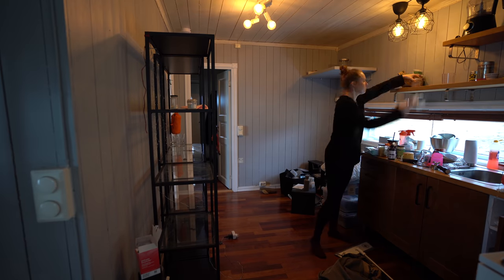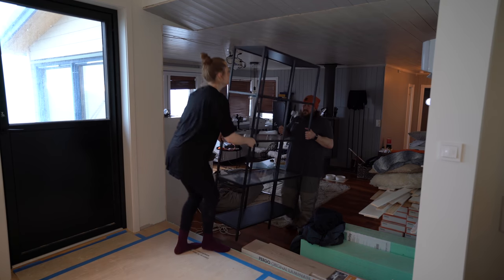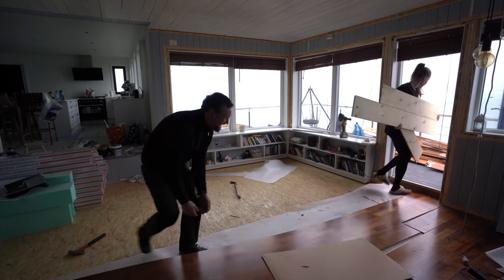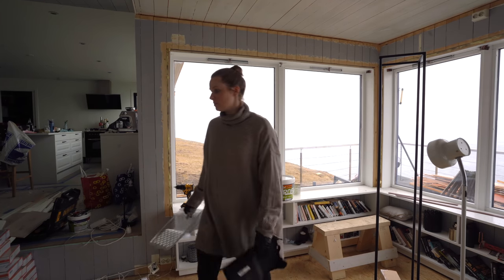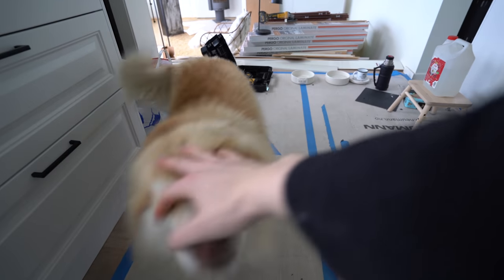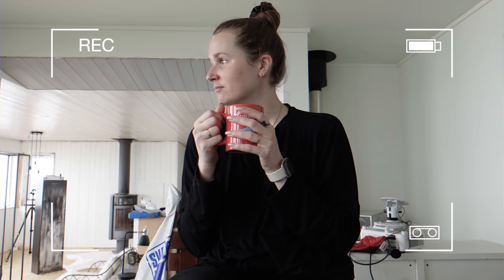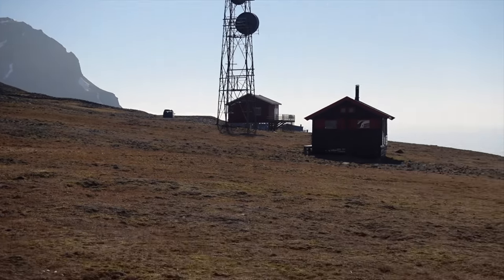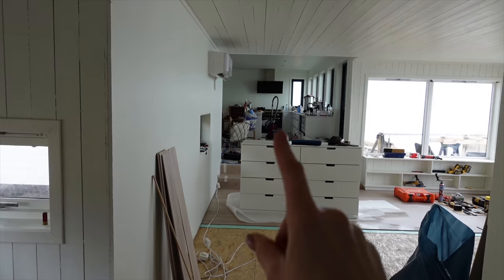FINALLY time to rip out the old cabin | Svalbard Cabin Build Part 11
It's time to rip it all out! Goodbye floors, kitchen, wall colour! Now it really does feel like we are getting somewhere and big changes are happening. In this video we get a LOT done! I hope you enjoy the video! ♡

Guyyysss! I made merch!

 ↠ Revolt - Luwaks
 ↠ Morning Mist - Staffan Carlen
 ↠ Could have been stardust - Sam Shore

Camera gear:
  ↠ Sony a7iii + Tamron lens
  ↠ Sony ZV-1 + Zhiyun Crane M2
  ↠ DJI Mavic 2 Pro + Smart Controller

About Cecilia:
Cecilia Blomdahl is originally from Sweden and moved to Svalbard 5.5 years ago. She works as a photographer and videographer in Longyearbyen, and with her social media channels, check her out on tiktok and instagram. Here on youtube she posts videos about her daily life in her cabin with her boyfriend and her dog Grim, living just outside of Longyearbyen. They are currently building a cabin extension, which is set to be finished in June.